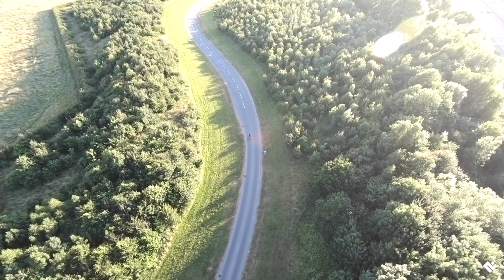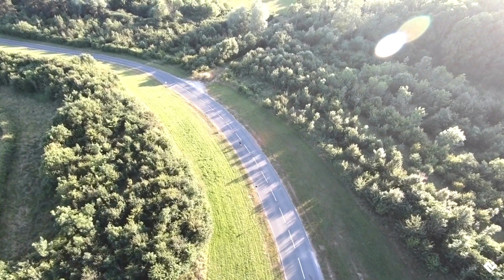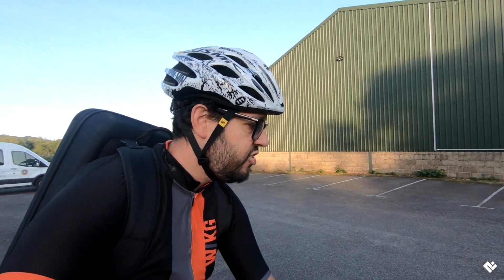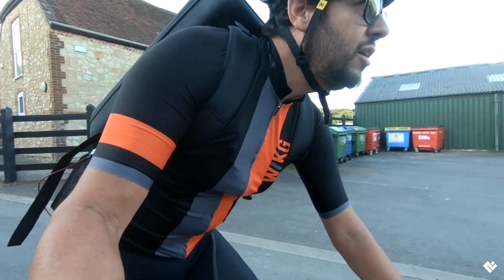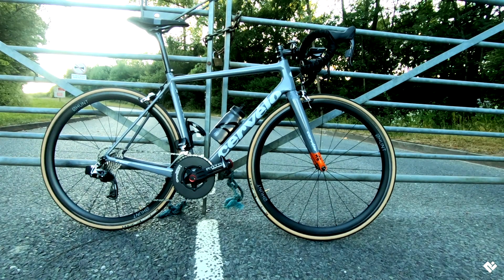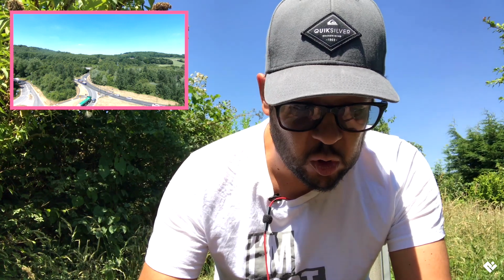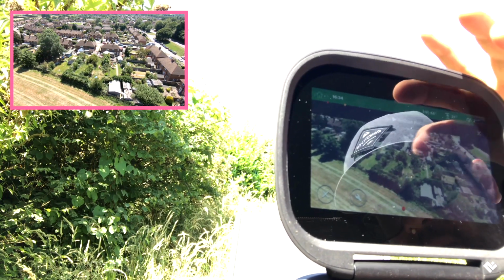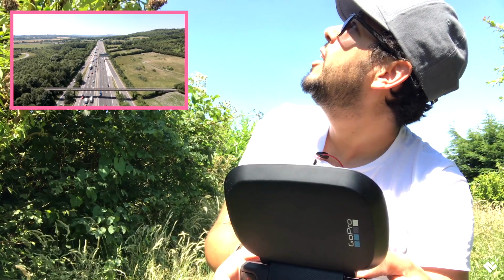FOLLOW ME. GoPro Karma Drone.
Every Tuesday (probably) I will be sharing my experiences and expert opinions on random stuff that I test.

This week... 'FOLLOW ME' mode on the GoPro Karma Drone. :)

To keep up to date with all things WKG, checkout the Facebook group

If you would like to ride for Team WKG, simply join the Facebook group, then the Strava group Then add ‘teamWKG’ as your team in your zwiftpower.com profile.

My gear:

iPhone 7
GoPro Karma Drone and Grip
Cervelo R2
SRAM Red eTap WiFli groupset and brakes
Rotor 2inPower crankset
Rotor Qarbon chain rings
Ultegra 11-32 cassette
HUNT 38 Aero Wide Carbon wheel
Vittoria Corsa 25mm tyres
Fizik Arione VS saddle
Deda Superleggero RS seatpost
Deda Superleggero RS stem
Deda Superleggero RS bars
Time Xpresso 10 pedals
Wahoo Elemnt Bolt
Final Cut Pro X
MacBook Pro i7 with touchbar